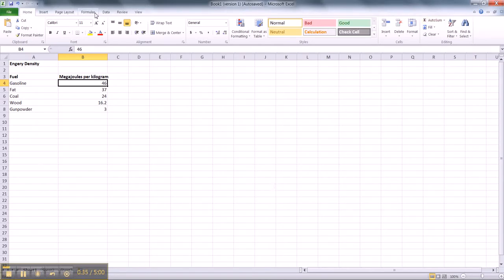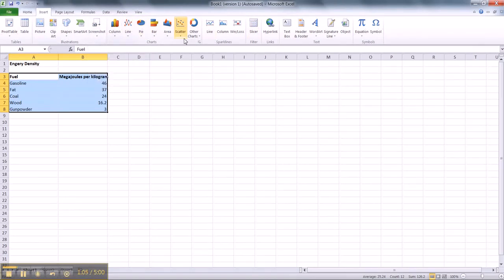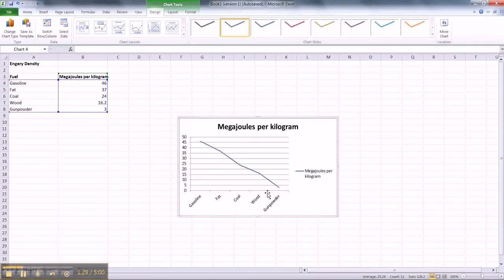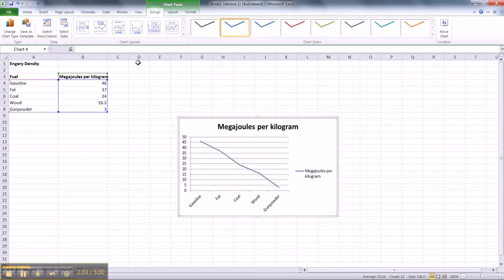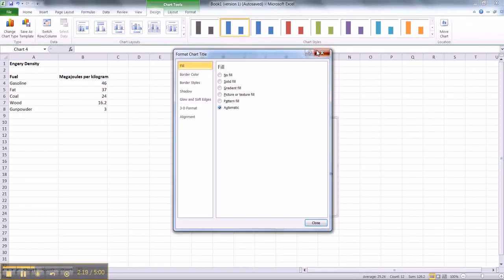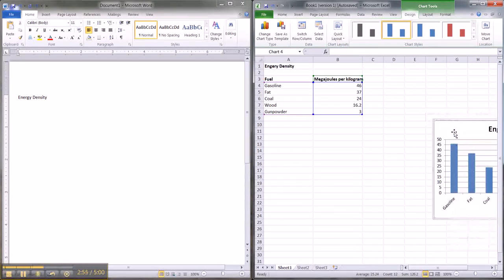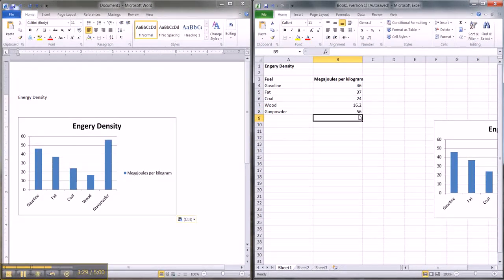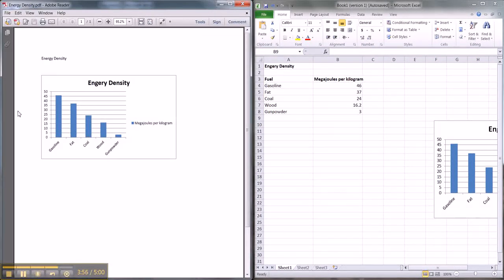How to make charts in excel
For the Dr. Evans Energy in the 21st Century class Fall 2013